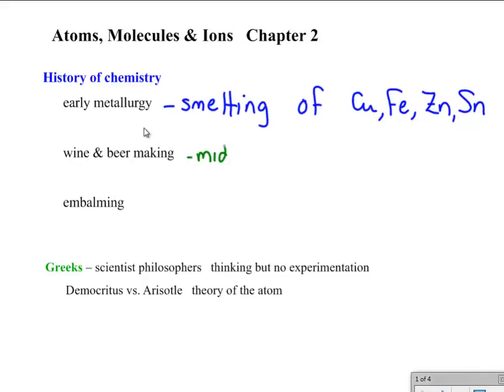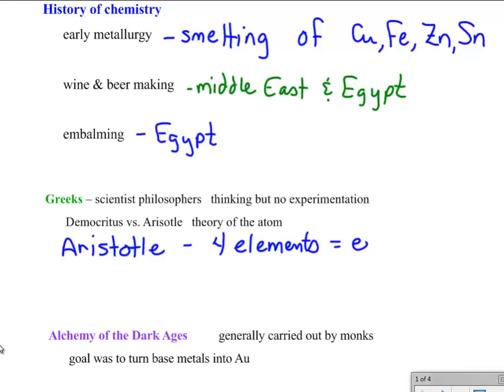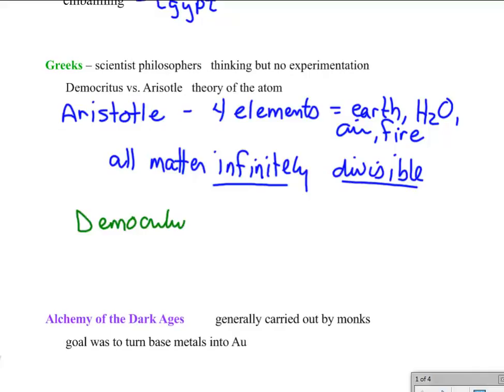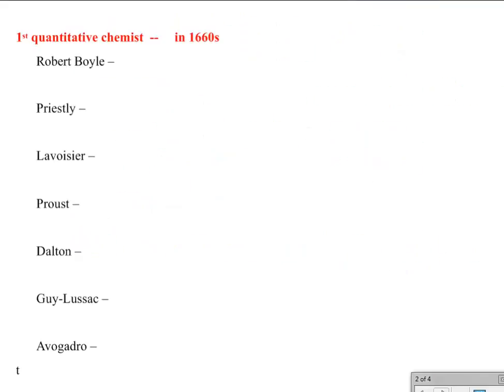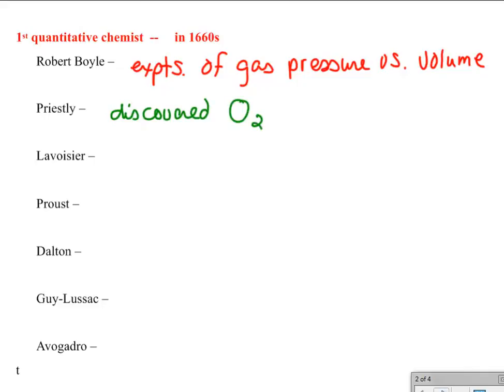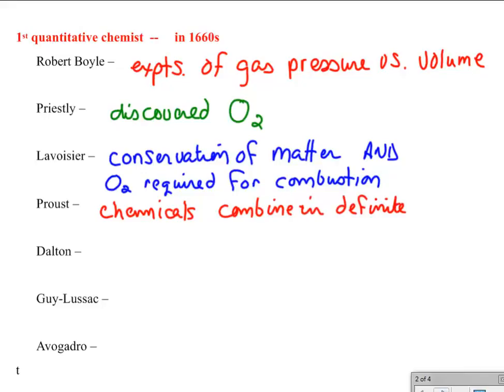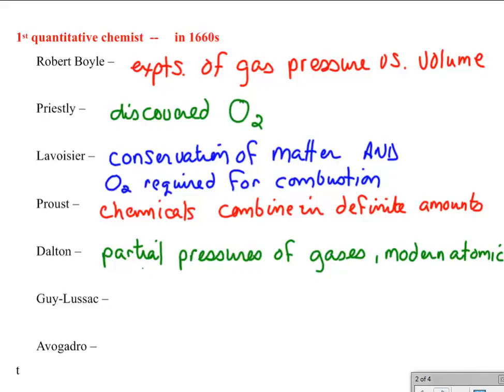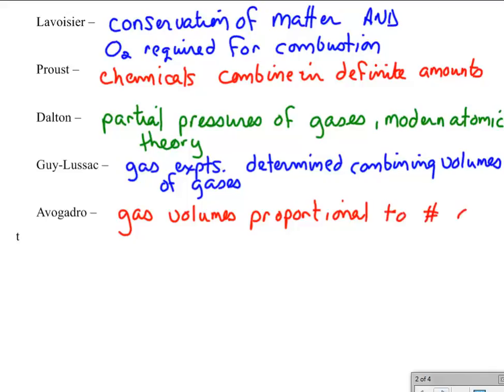AP Ch 2 Notes 1